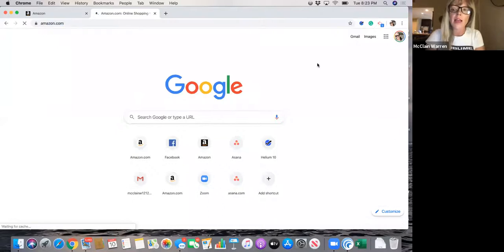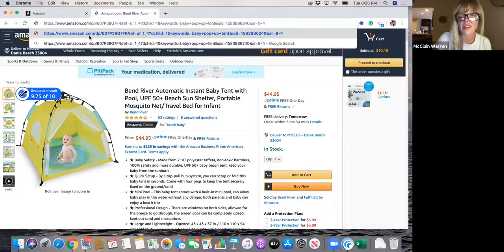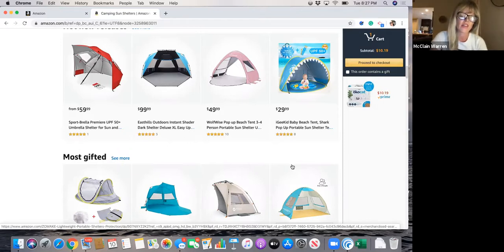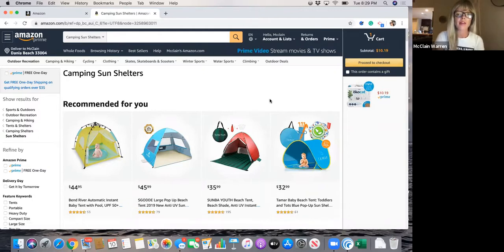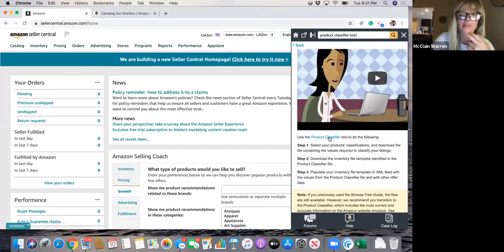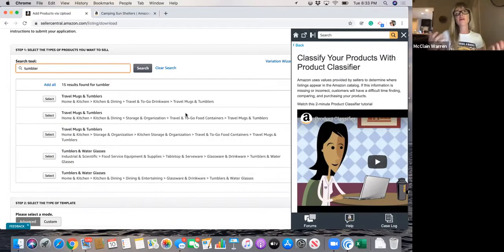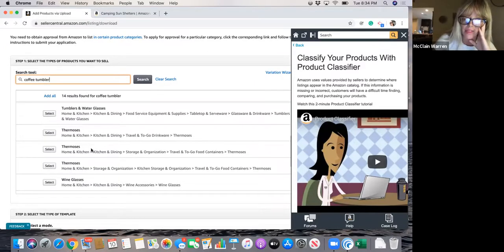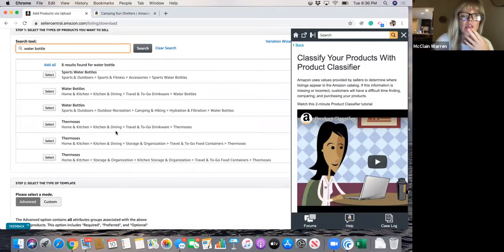The Direct Link Between Amazon Keywords and Browse Nodes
Liazon Marketing is quickly becoming one of the industry’s most talked-about Amazon Consulting Firms. Our team delivers top-quality Listing and Image Optimizations, custom, and data-driven PPC Services, stunning Photography Packages, and comprehensive Product Research. Liazon Marketing increases your sales, revenue, and market dominance while reducing unnecessary expenditures.